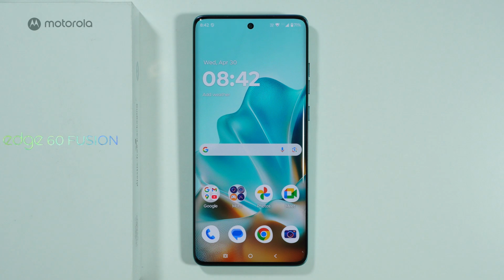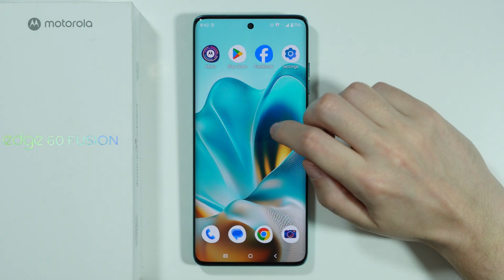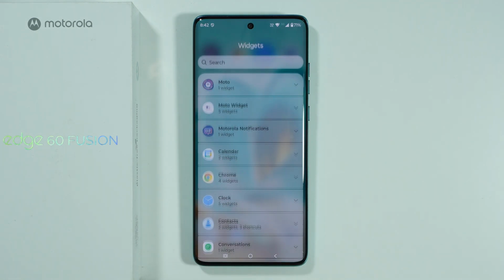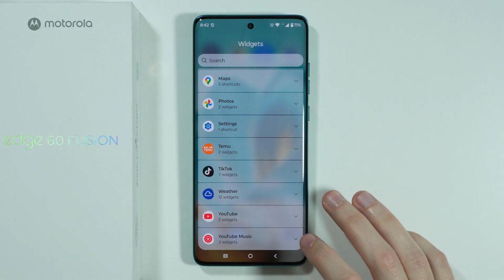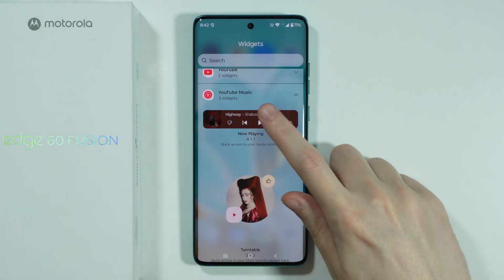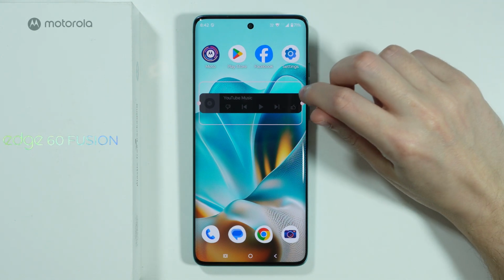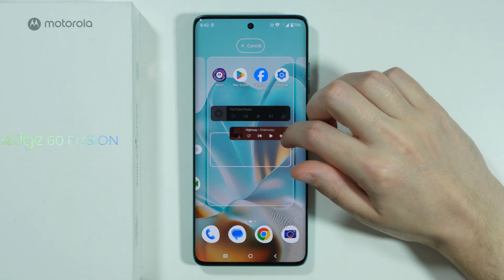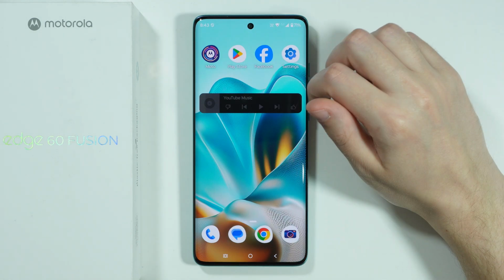Motorola Edge 60 Fusion: How to Add Widgets to Home Screen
How to add useful widgets to your Motorola Edge 60 Fusion home screen? In this video, we demonstrate the step-by-step process to access your widget drawer and place functional shortcuts for weather, calendars, music controls and more. Learn how to resize, rearrange, and customize widgets after placement for optimal home screen organization. Discover which widgets work best for productivity and quick information access on your Motorola Edge 60 Fusion.